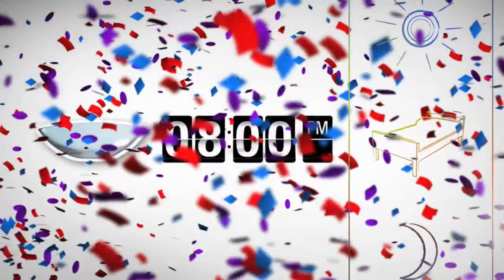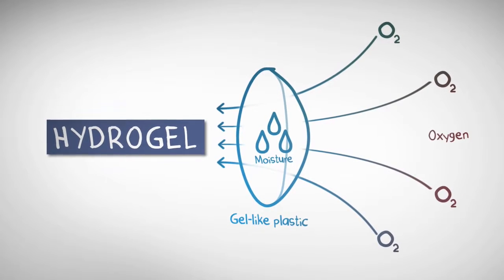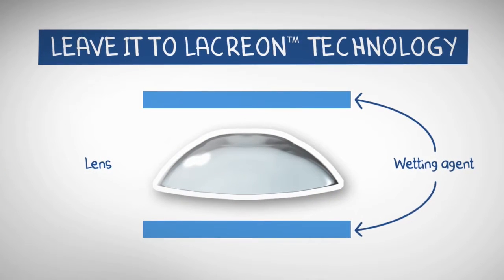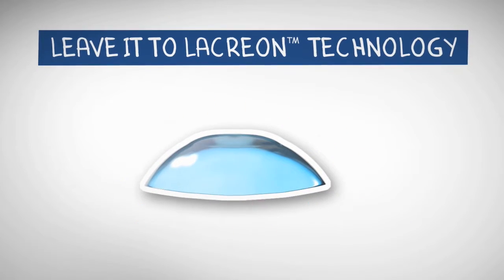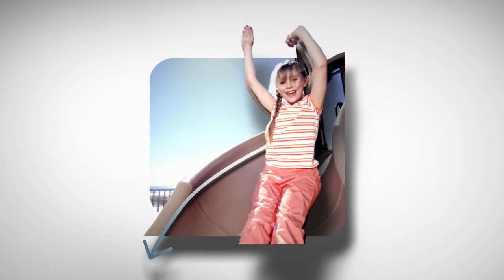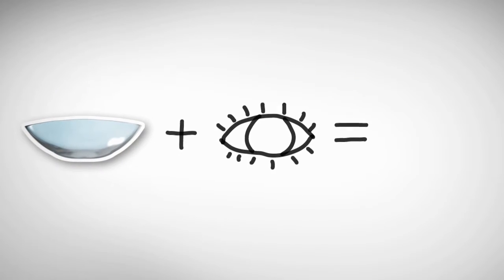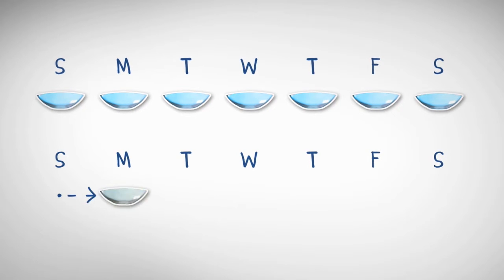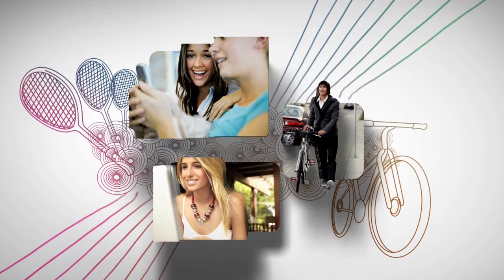See what's inside 1 Day Acuvue Moist Brand